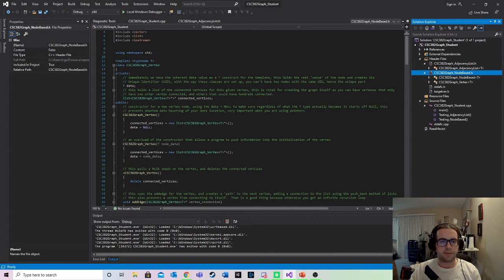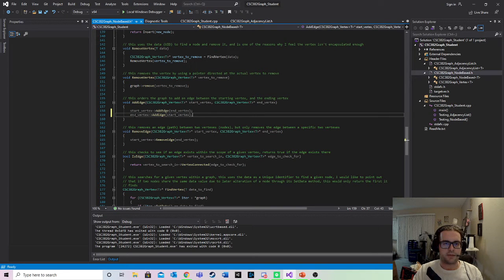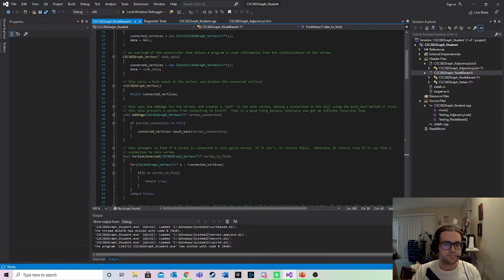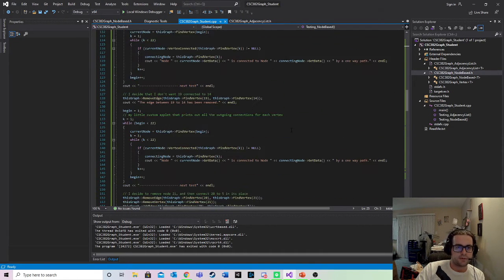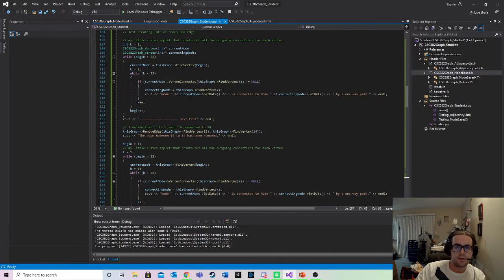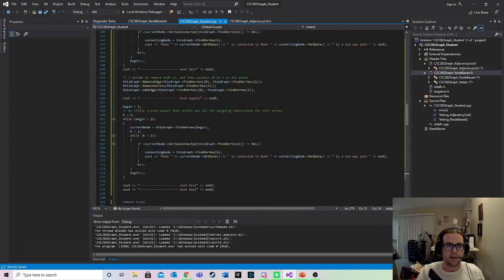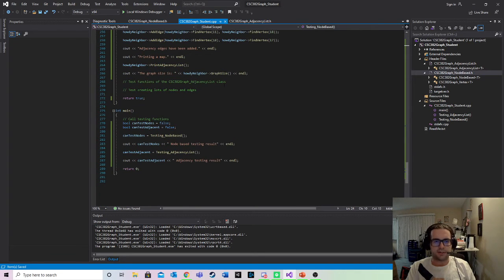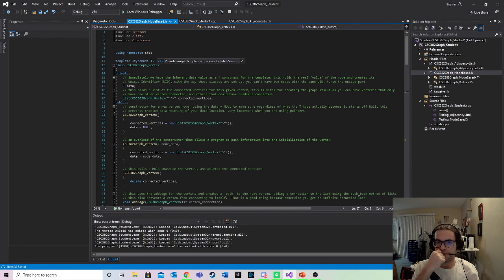Graph Project Final for UAT Algorithms and Data Structures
This just covers the use of graphs and some of their methods.